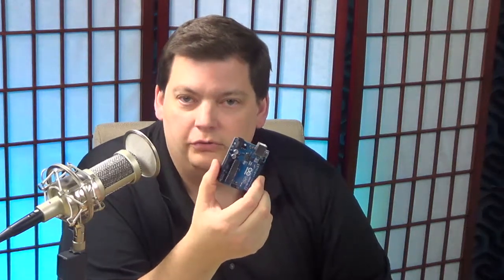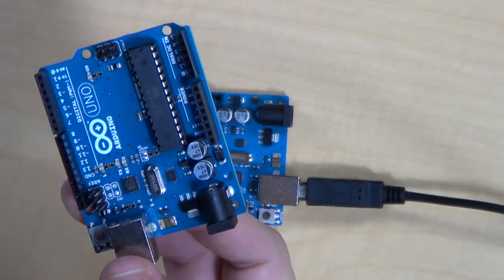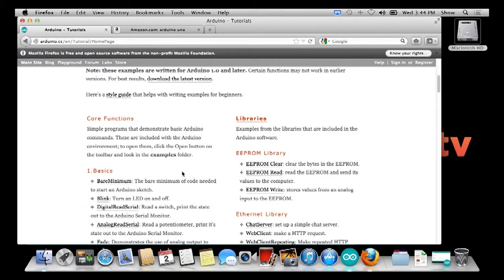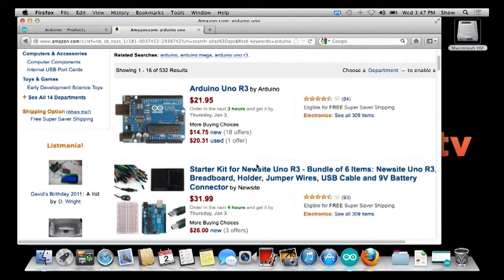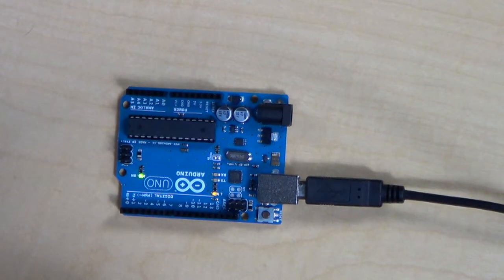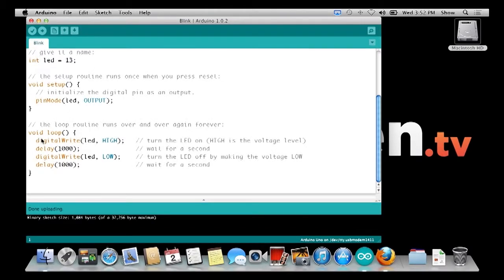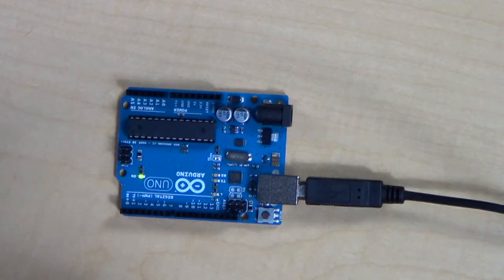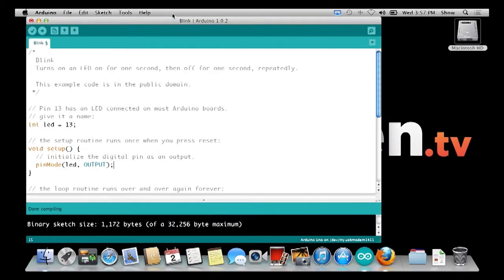Introducing the Arduino - Let's Make It - Episode 2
In this, our 2nd episode of this new show we take a look at the Arduino and everything it can do.  Then we get our hand dirty by creating a couple of programs (called Sketches in the Arduino).  The programs are very simple, so do not worry, no prior programming experience is necessary.

We normally record Let's Make It live on wednesday evenings around 7pm eastern.  You can watch it live by going to tech-zen.tv and clicking the live link at the top of the page.